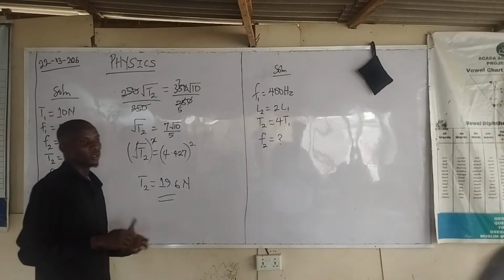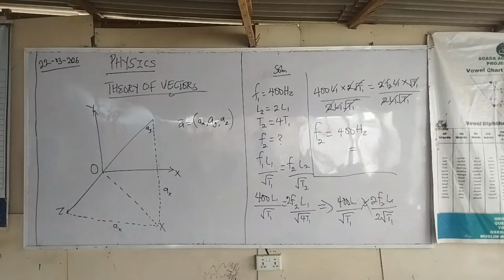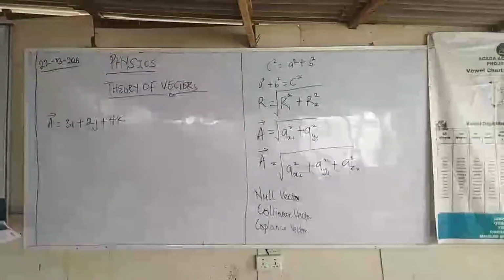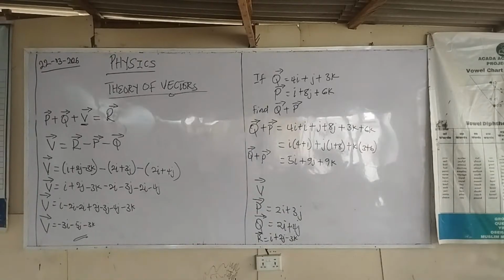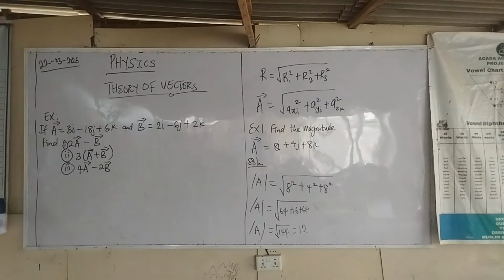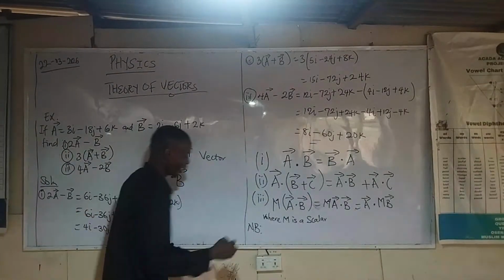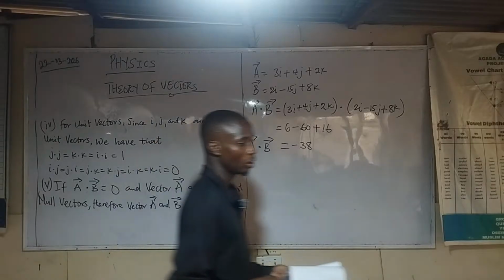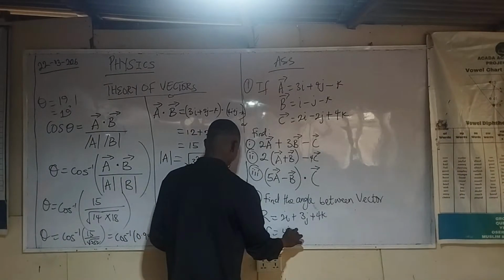JAMB Physics Class: Vectors